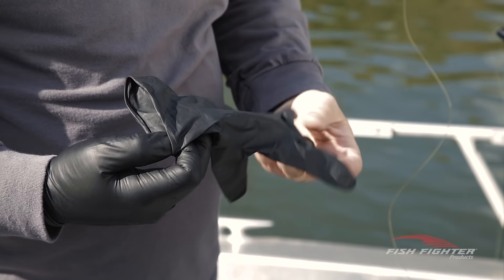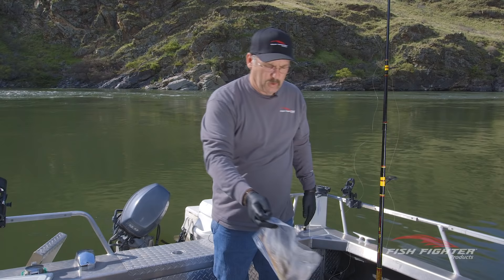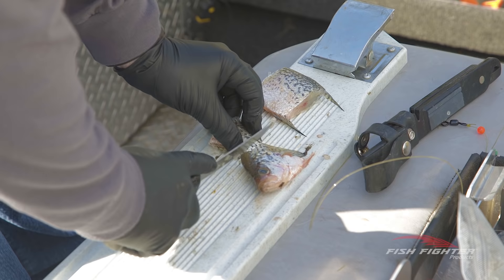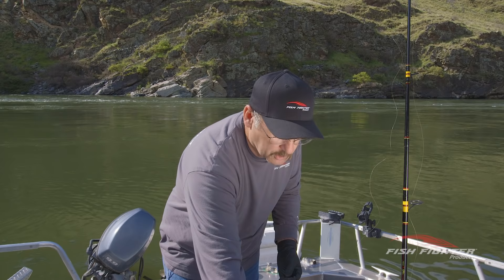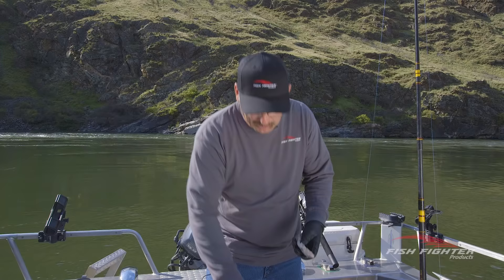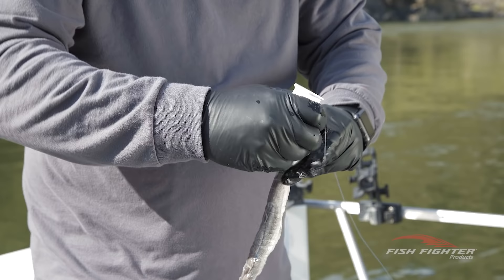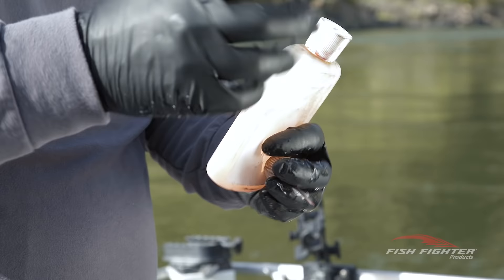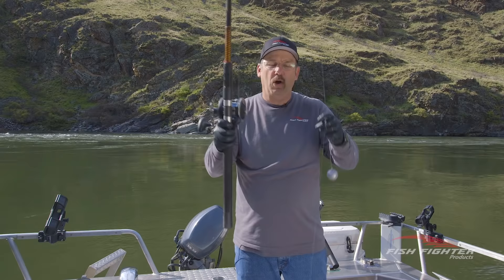How to Choose and Set Up Bait for Sturgeon Fishing | Fish Fighter™ Products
In this video, Chuck shows you how to select and rig your bait for sturgeon fishing. To watch the "Rigging for sturgeon" video,

We build products for the hardcore fisherman, knowing that our customers are just like us, and have an inner desire to go out fishing, when others won’t; all in the Relentless Pursuit of big fish.